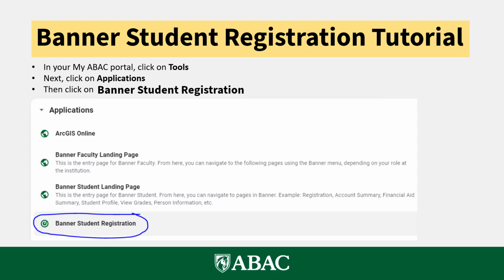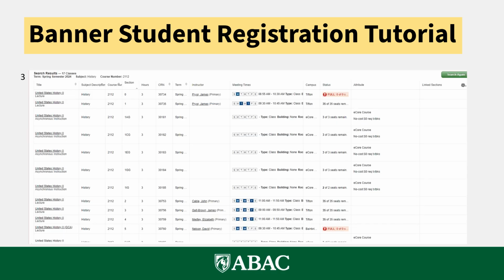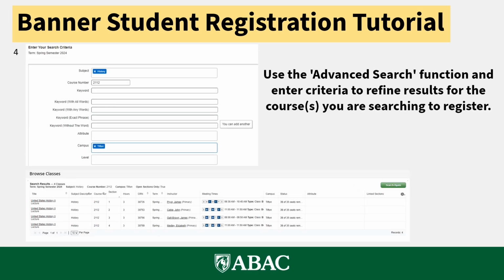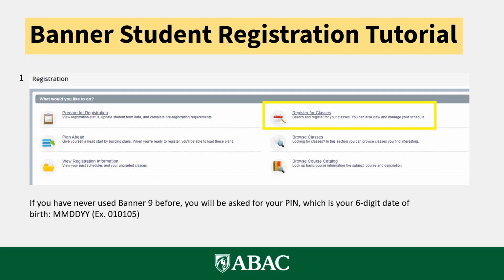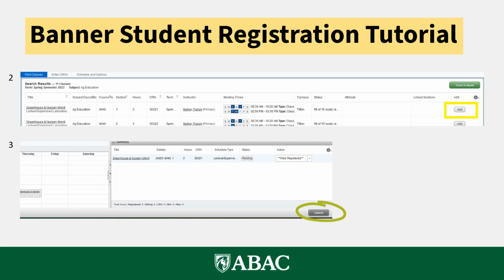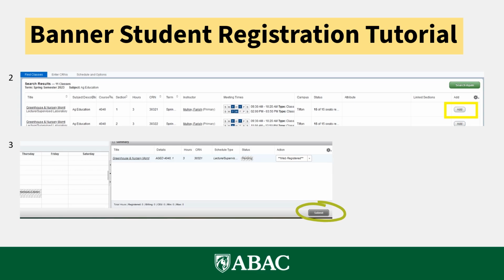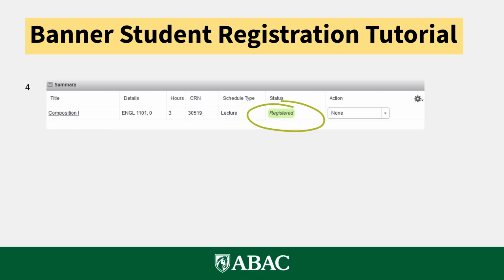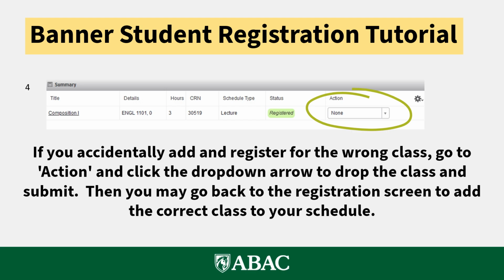Banner Student Registration Video Tutorial